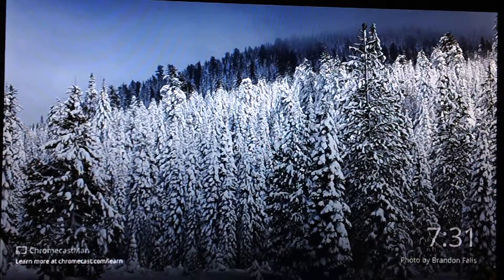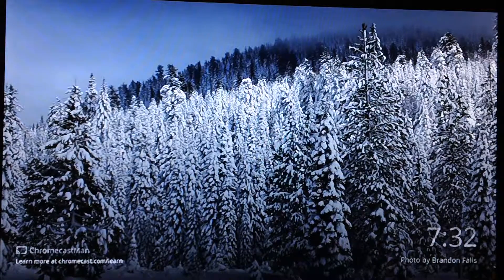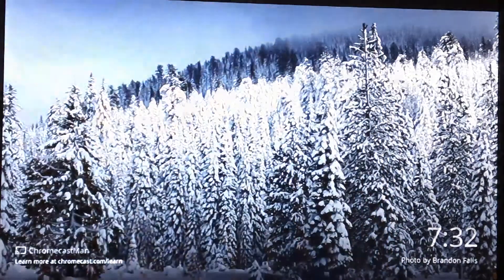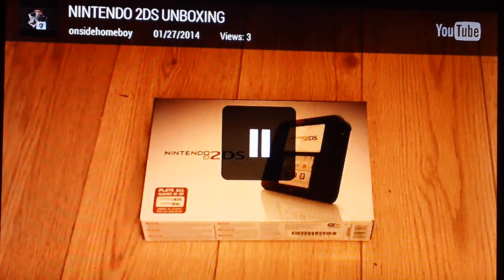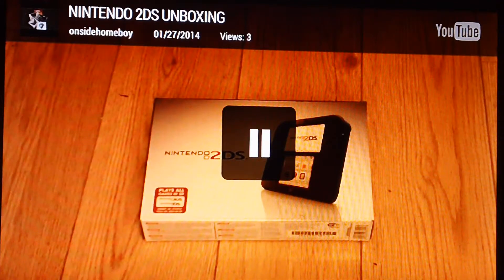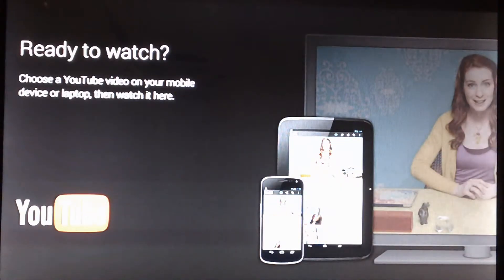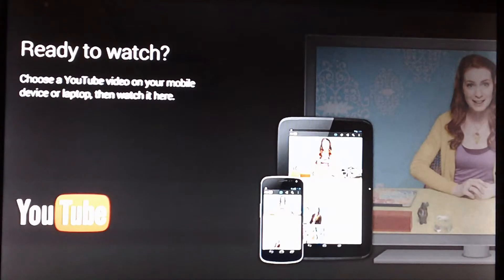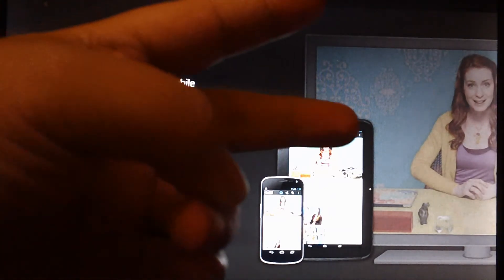CHROMECAST REVIEW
Available Streaming Apps For ChromCast: HBO GO, PANDORA, HULU PLUS, NETFLIX, YOUTUBE, PLAY MOVIES, PLAY MUSIC, VEVO, RED BULL TV, SONGZA, PLEX, VIKI, REAL PLAYER CLOUD, AVIA, REVISON 3, BEYOND POD,
"C